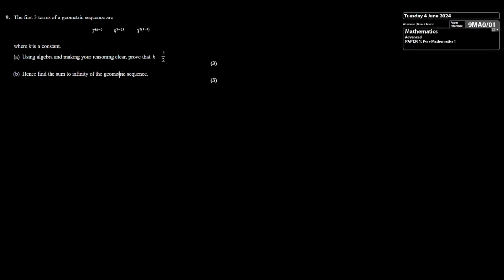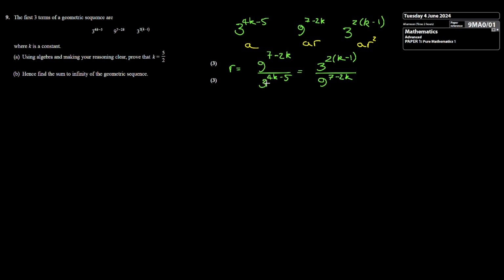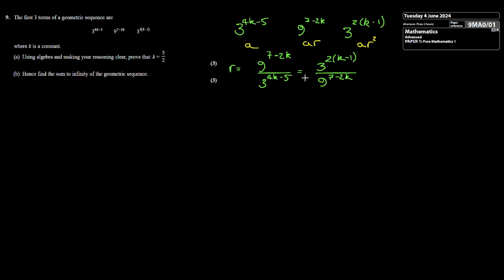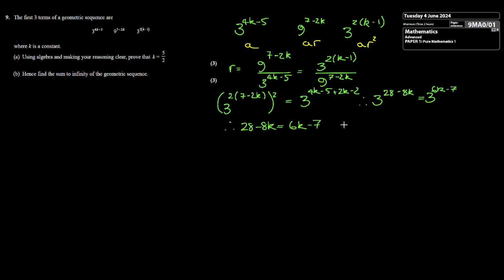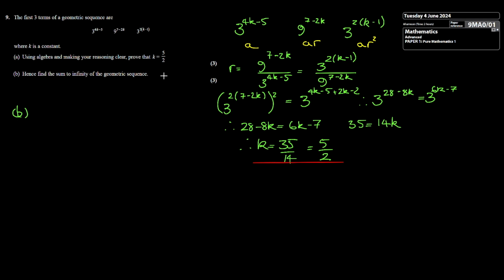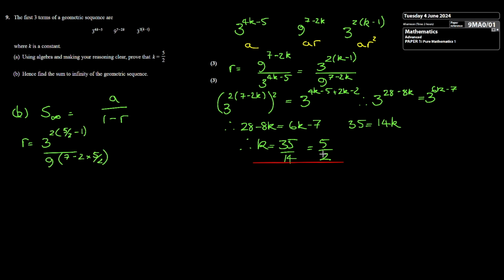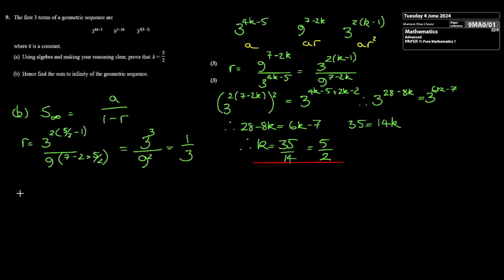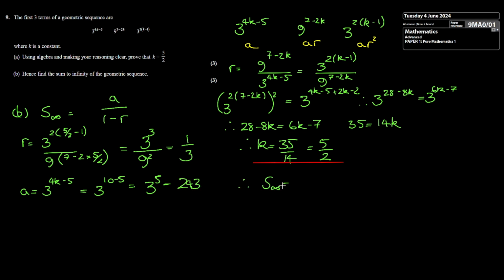Q9 Geometric Sequences A2 Pure P1 June 2024